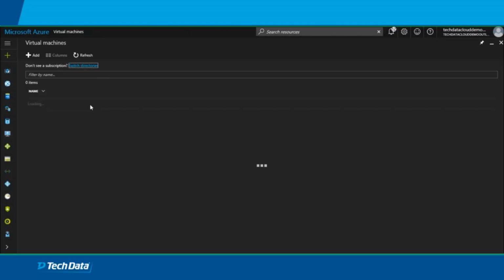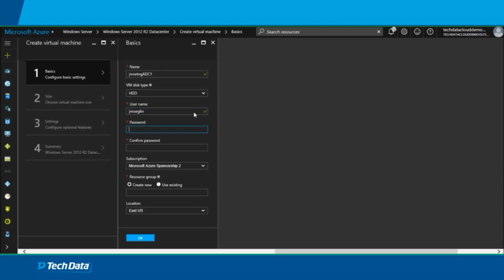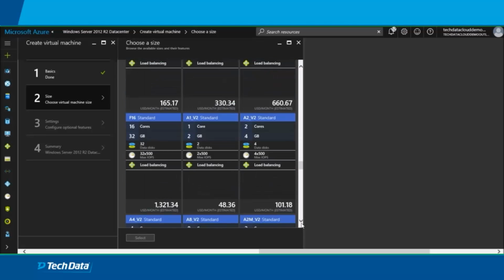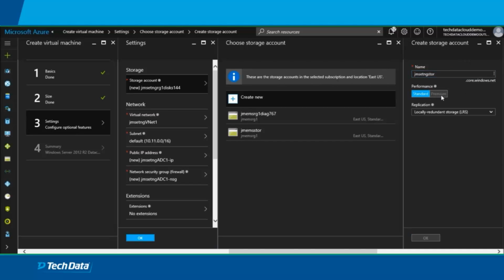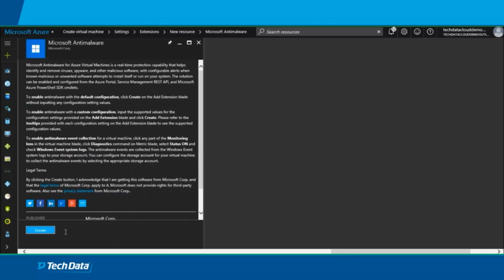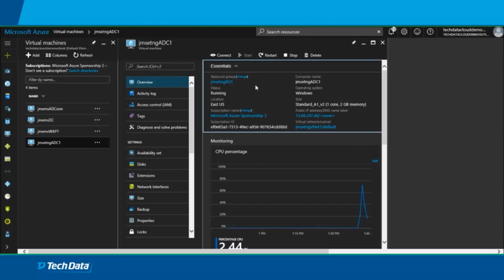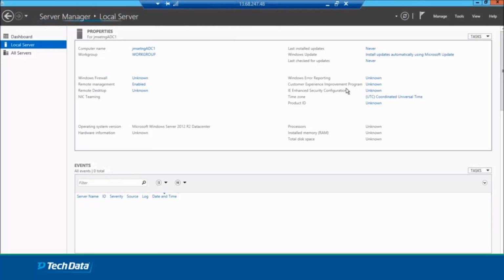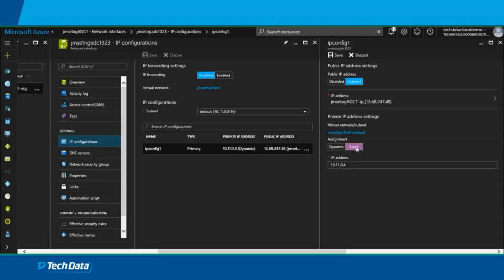[DEMO] Create a New Server in Azure